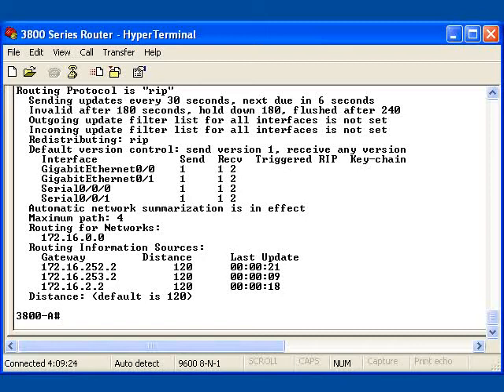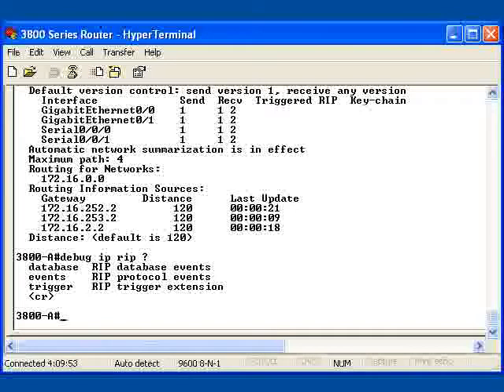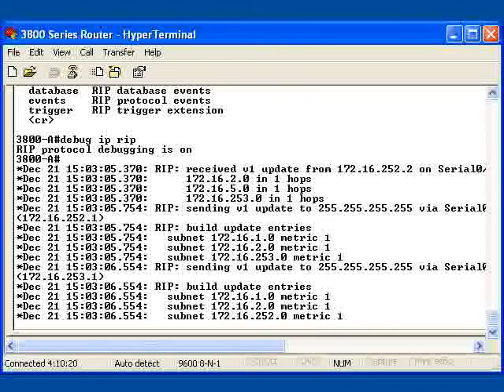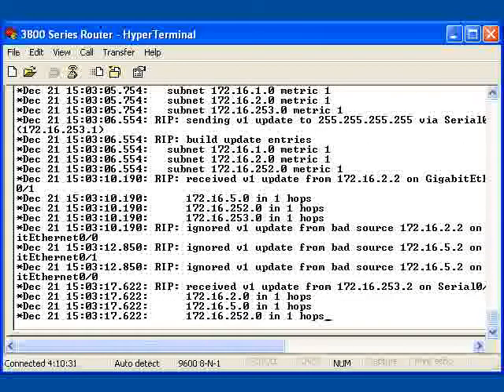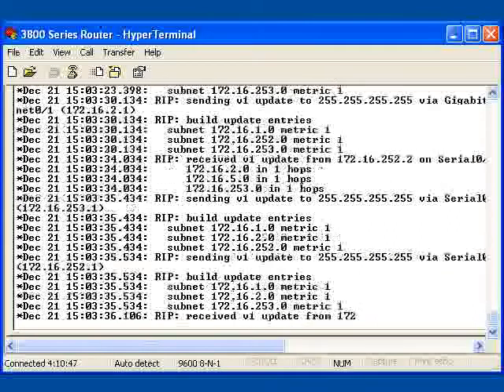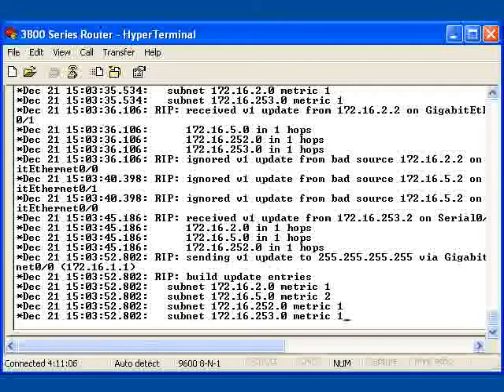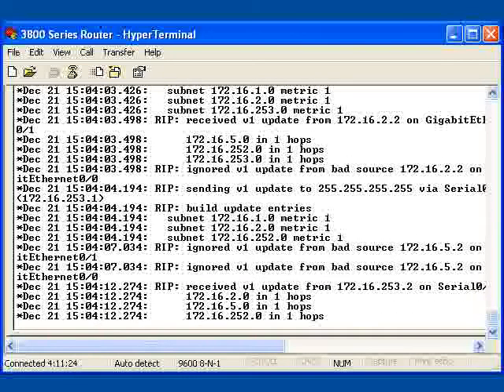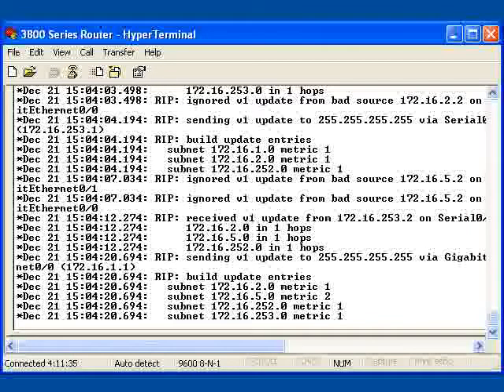271 23 Troubleshooting RIP 04 Debug IP RIP